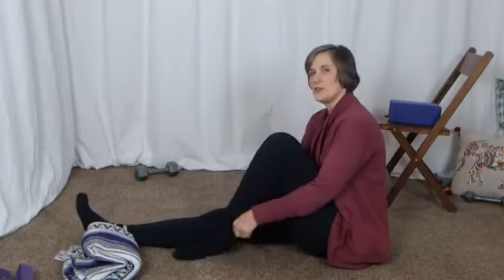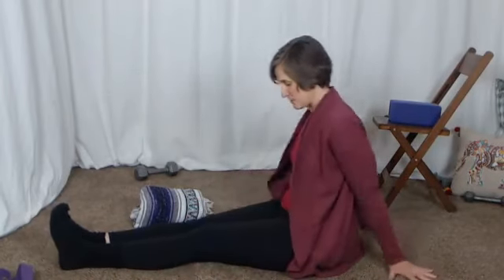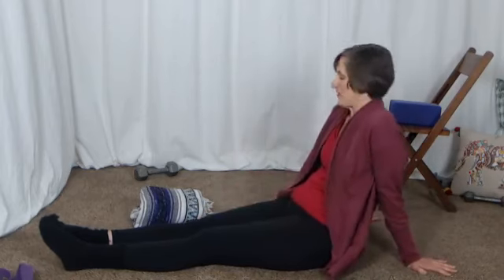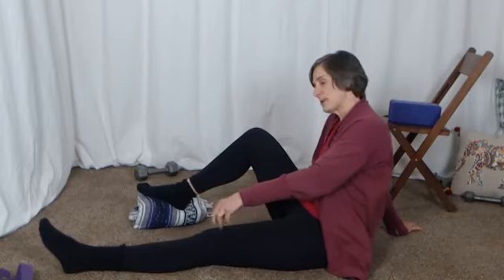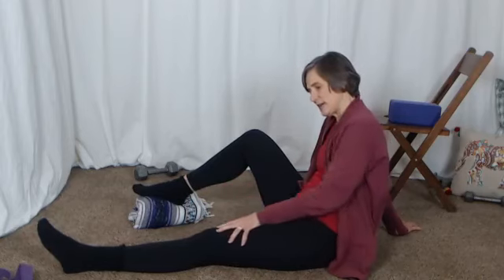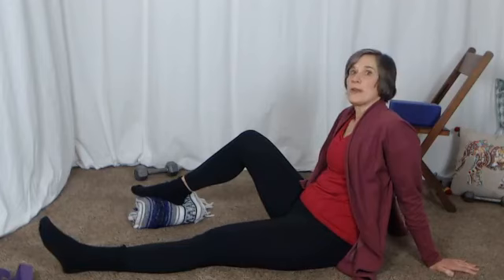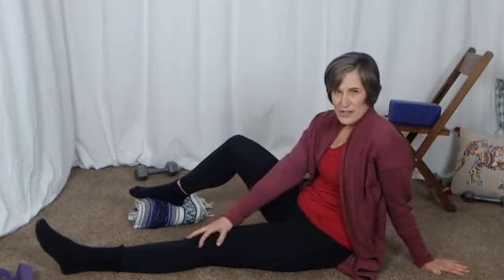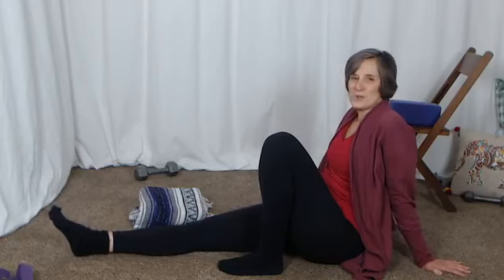3 Simple ways to Nourish Your Knees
A practice of awareness is the first step in my approach to heal your chronic pain.

Rather than ignore those painful knees to get through your day...turn toward them with gentle movement and muscle activation along with some deep breaths.

Give your knees the love and attention that they may be screaming for with these simple exercises.